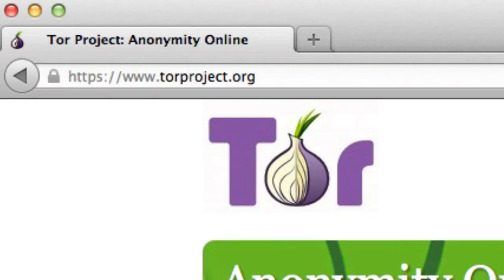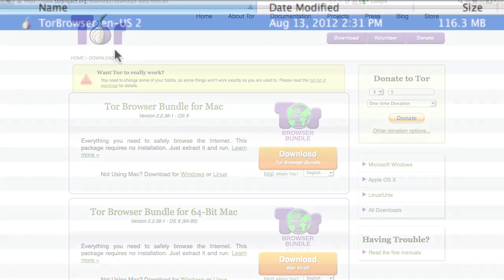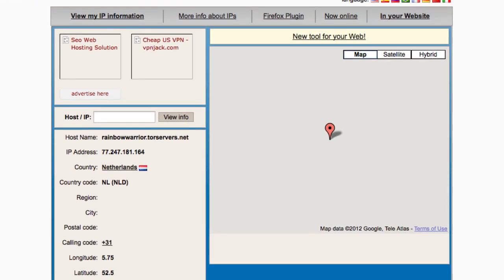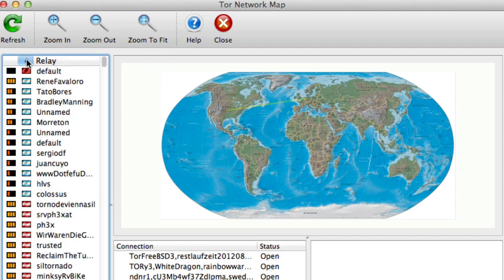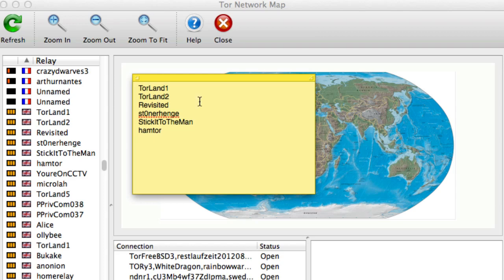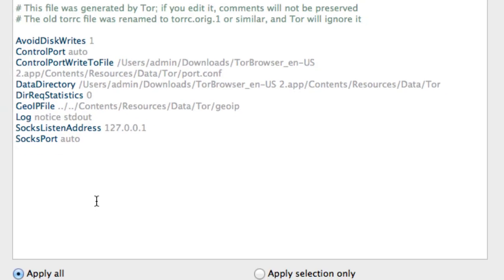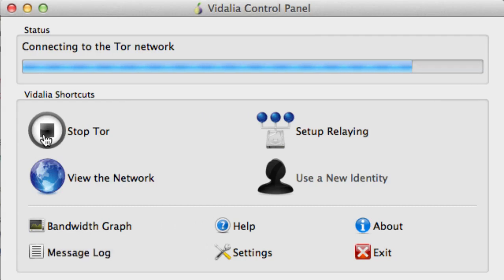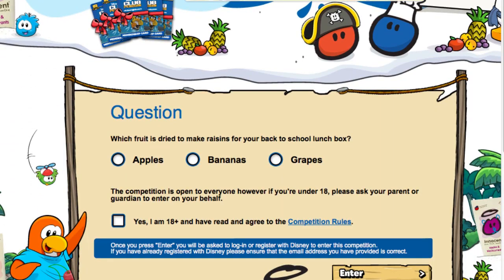Tor Proxy Software Tutorial - Get an IP in a Specific Country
How to use Tor -- Tor is free software and an open network that helps you defend against a form of network surveillance that threatens personal freedom and privacy, confidential business activities and relationships, and state security known as traffic analysis. It is also known as proxy software.

By using the network map and editing the torrc configuration file, you can specifically target certain regions or countries and make your computer appear as if it is in your desired country. In this video, I show you how to use TOR to choose an exit node in the UK.